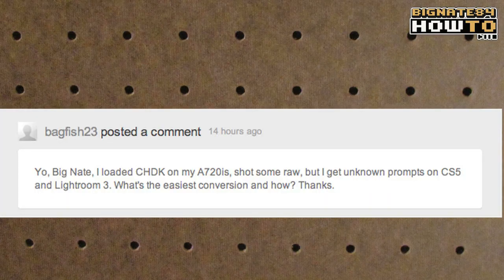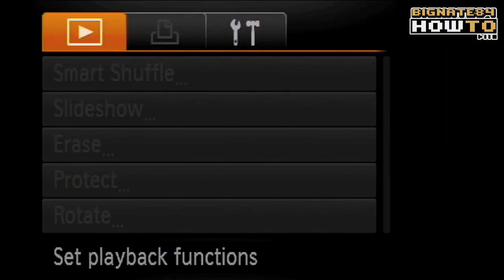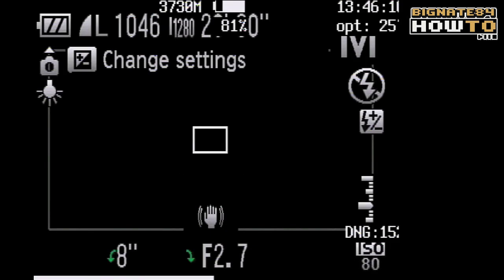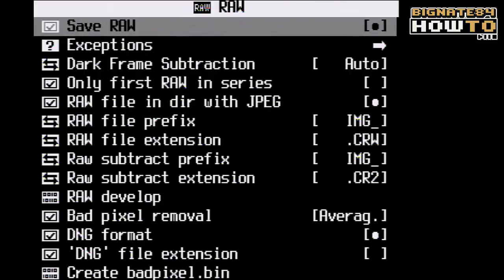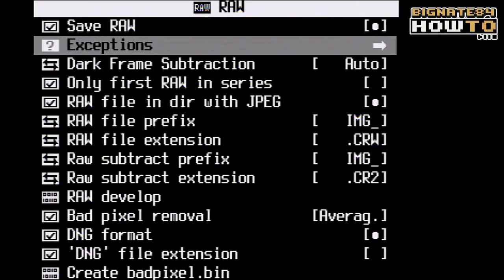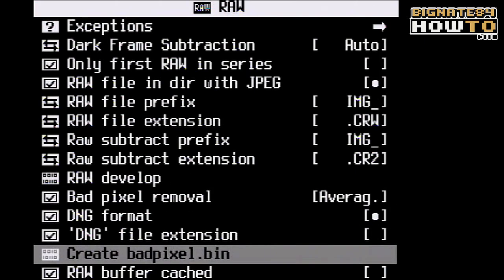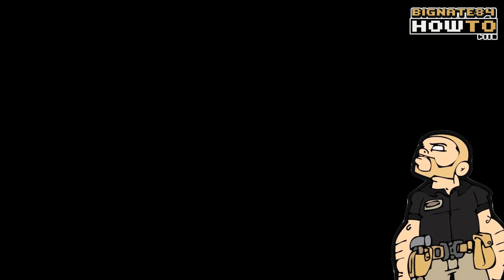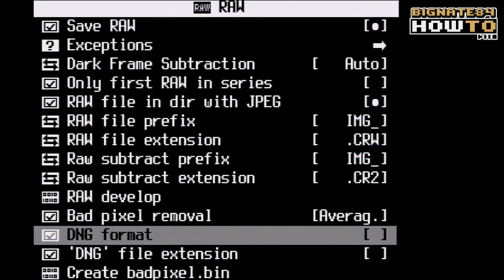Shooting In RAW With CHDK For Beginners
- In this video I will explain the required settings in order to shoot in a RAW file format using CHDK.  This is for people who believe pressing the shutter button is only the beginning of the photographic process.  I will also show you a comparison between JPEG and unedited RAW pictures.  RAW files are much larger and contain much more information compared to JPEG.  Professional photographers like RAW files because they capture a picture in its purest form like a digital negative.  Remember those little black rolls of film?  They were called negatives.  RAW pictures are like having the highest quality master or negative.  But JPEG's take up less memory and your camera can process them faster.  I don't shoot in RAW all the time but when I do I run CHDK on my Canon SX30is Hope this helps.

Bookmark this